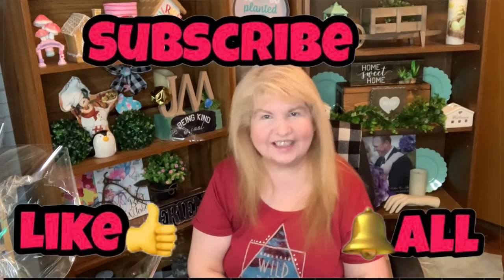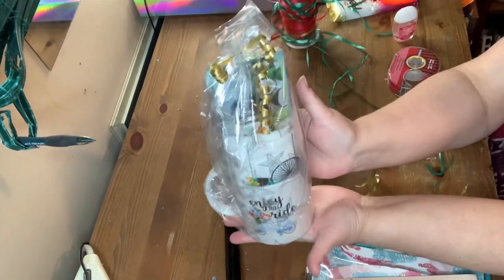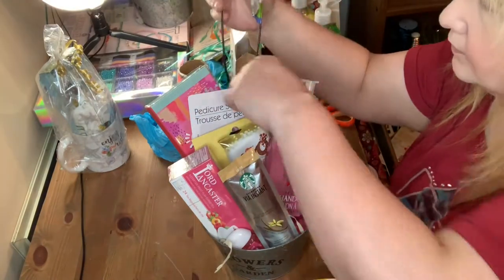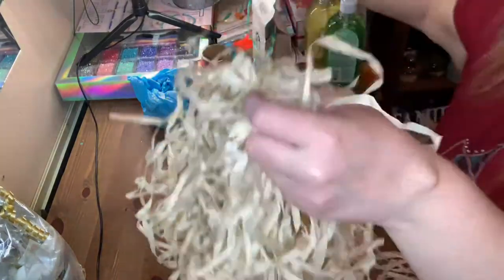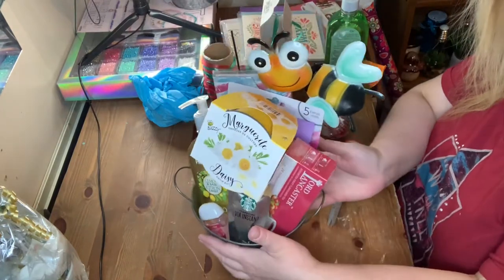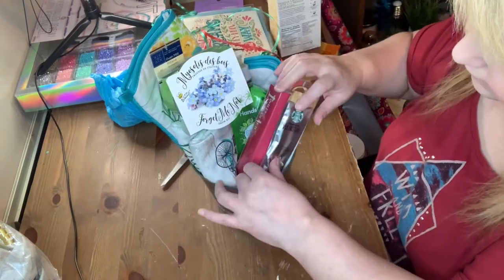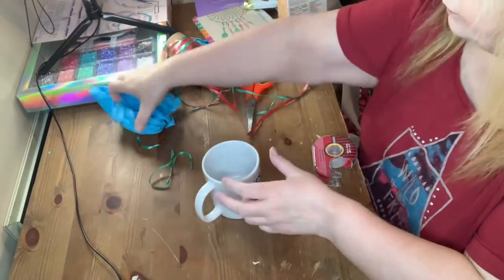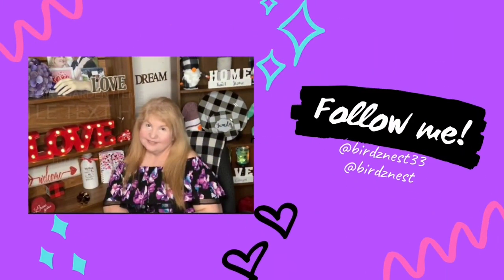Budget Friendly Gift Baskets Made Easy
In this video I have some gift basket ideas that I show you how to make. These are budget friendly gift baskets using items mainly from the dollar tree. I also show you how to make a gift basket by showing you what to put inside the gift basket, how to place your dollar tree items inside the basket and how to use cello roll to wrap the basket.
Use these ideas to make budget gifts that look like you spent a lot of money. Make your Mom or anyone happy with a beautiful presentation that doesn't break the bank.

These DIY gift basket ideas are cheap gift baskets, gifts on a budget, and make Mother's Day gift basket's even more special because you made them.

TIMESTAMPS
0:00 Intro
00:41 Mug Gift #1
01:56 Basket #2
03:19  How to Cello Wrap a Basket
04:32 Basket #3
06:35 Basket #4
08:47 Mug Gift #2
10:07 Outro